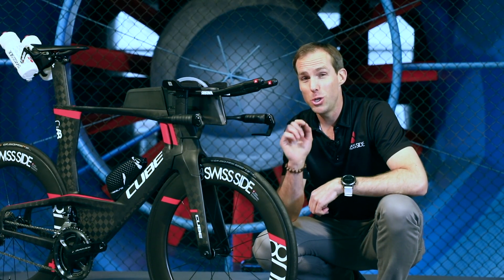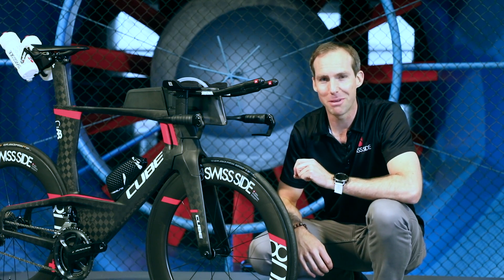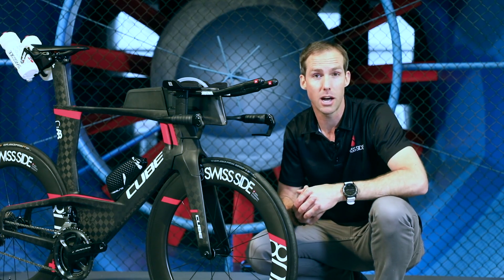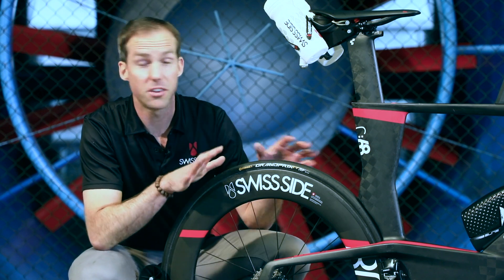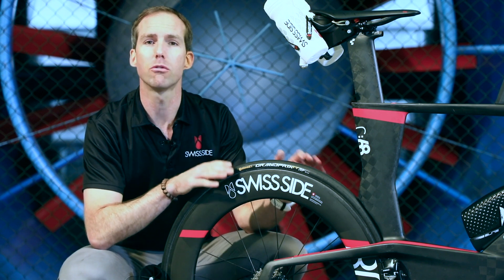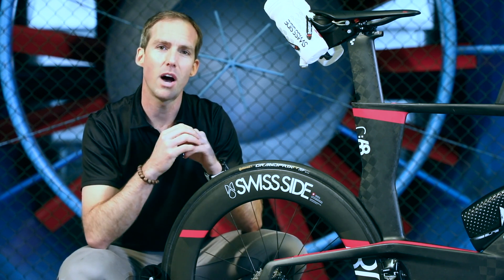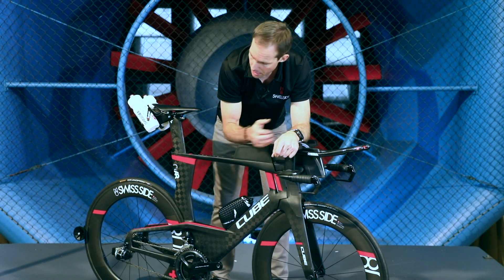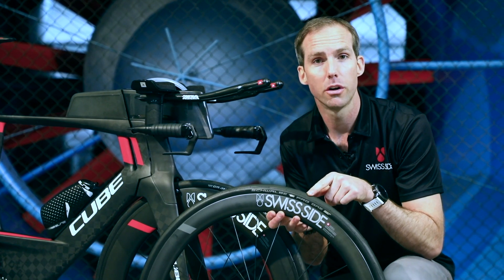Swiss Side AERO TIP - TYRE CHOICE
Swiss Side's technical director, Jean-Paul Ballard explains how to choose the right tyre. Every WATT counts! More information at swissside.com.